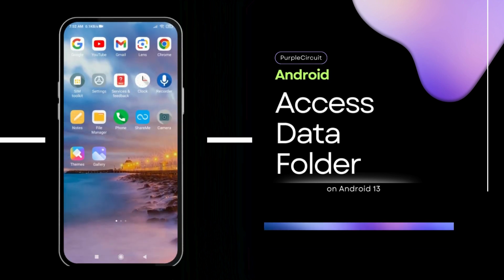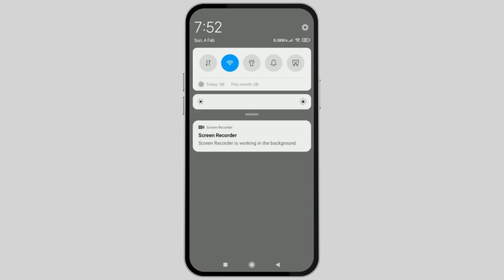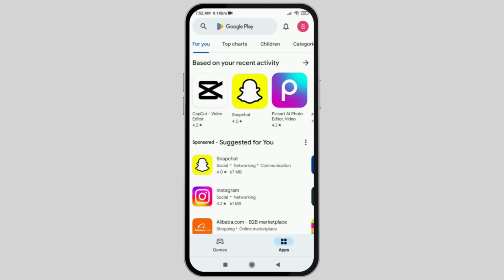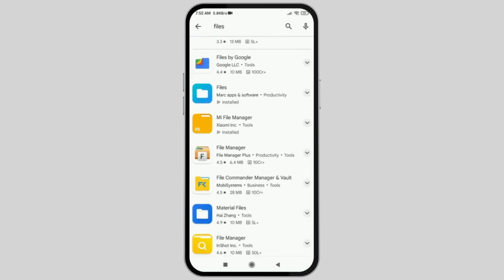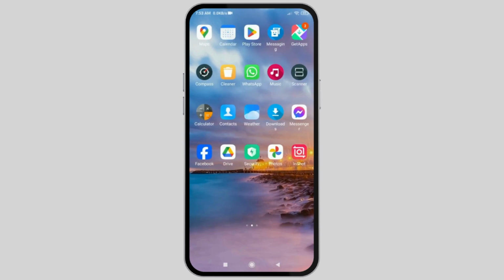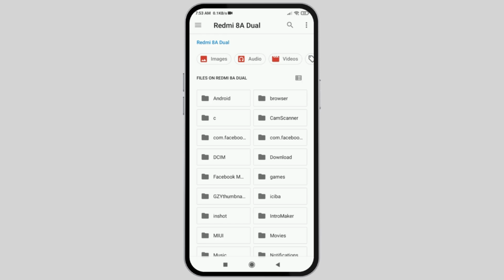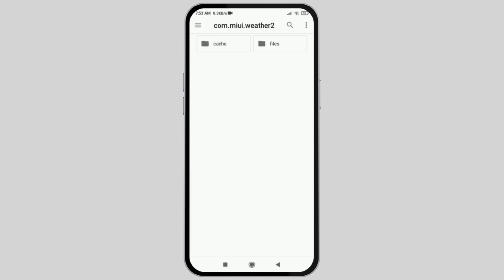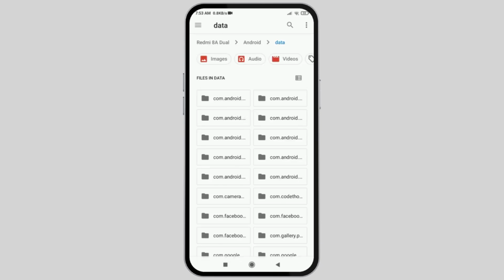How to Access Data Folder in Android 13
"Unlock the secrets of your Android 13 device with our comprehensive guide on accessing the data folder! In this detailed tutorial for 2024, we delve into the steps and tips you need to navigate the Android file system like a pro.

What you'll discover in this video:

- Step-by-step instructions on accessing the data folder in Android 13.
- Understanding Android's file system for better file management.
- Essential tips for safely exploring and modifying files within the data folder.
- The latest changes and features in Android 13 that impact file access and security.

Whether you're a developer, a tech enthusiast, or just curious about the inner workings of your Android device, this video is your ultimate resource. We'll guide you through the complexities of Android's file system, ensuring you have the knowledge to access and manage your data confidently.

If you've ever wondered, 'How do I access the data folder in Android 13?' - you're in the right place. Get ready to enhance your Android skills and take control of your device's data management.